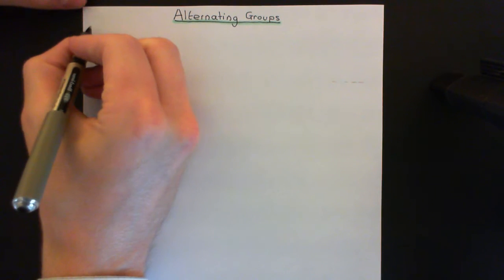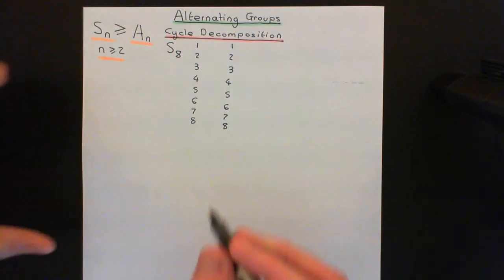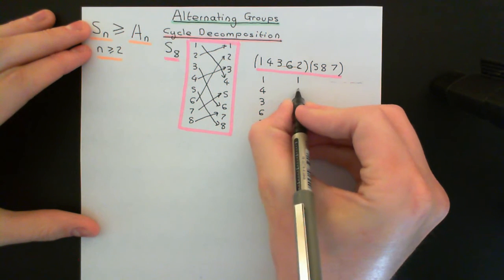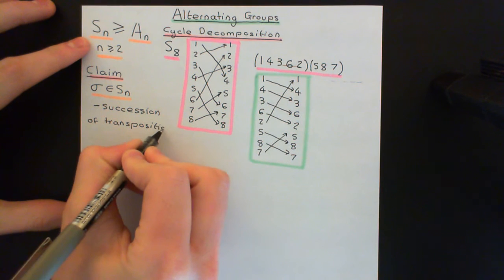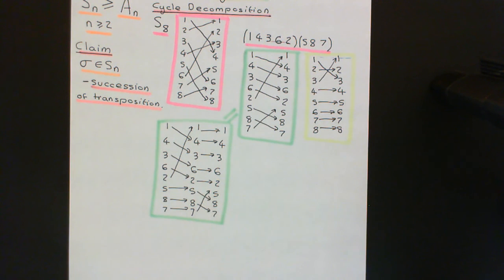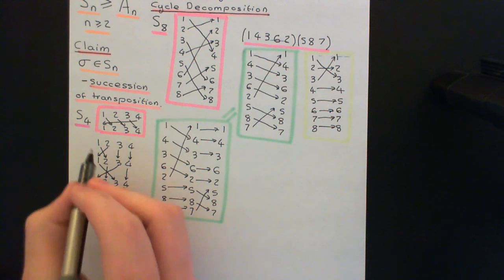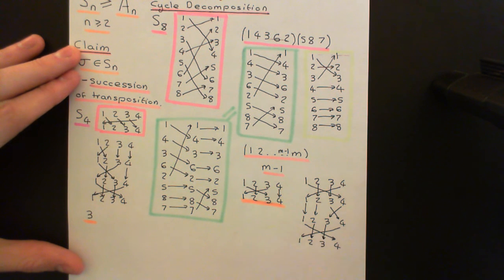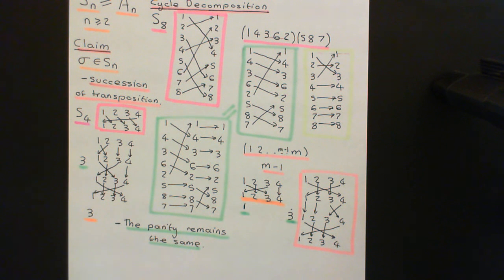Alternating Groups Part 1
In this video we introduce the alternating groups. Topics discussed include cycle decompositions, transpositions and the sign of a set permutation.